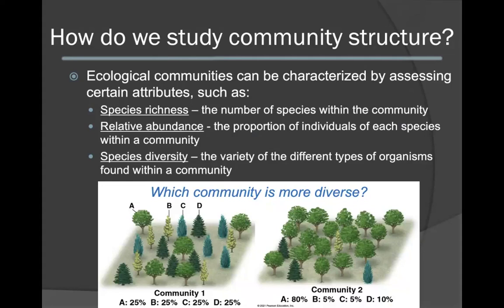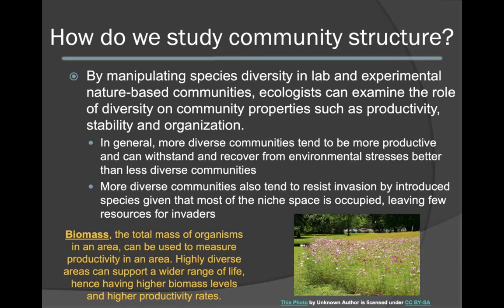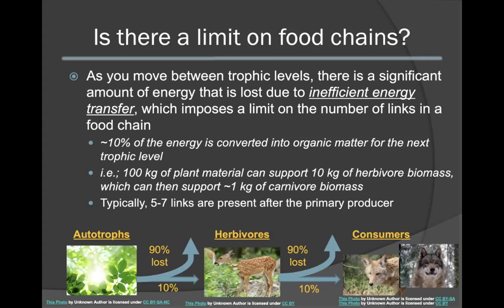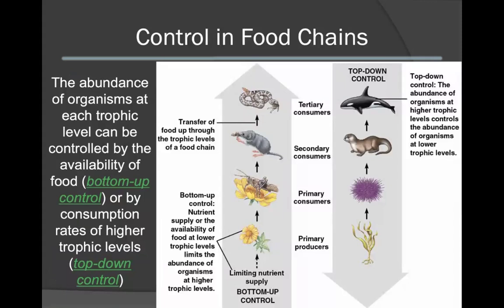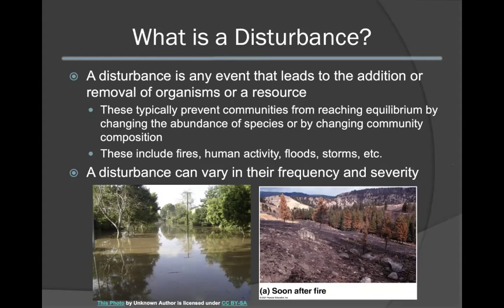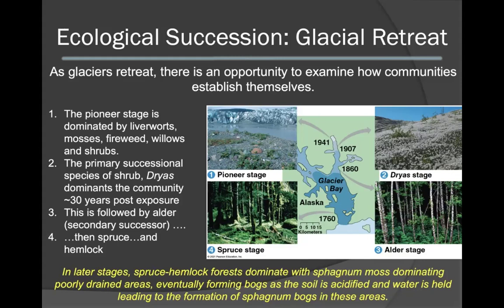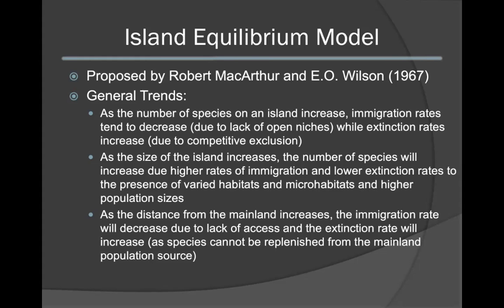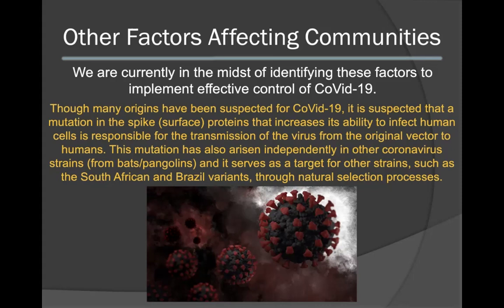BIO104 Lecture 24 Part 2: Community Structure